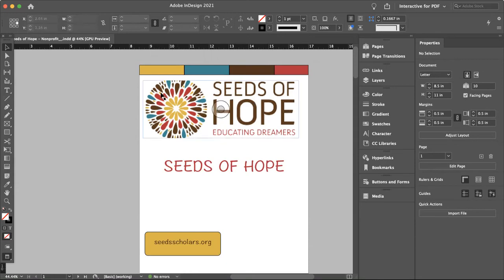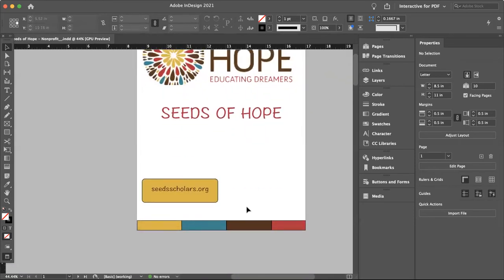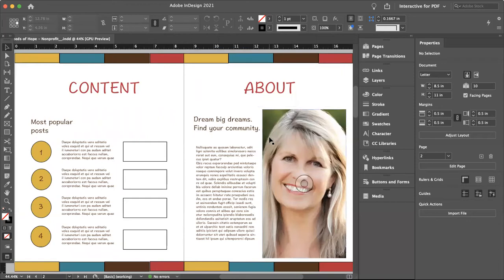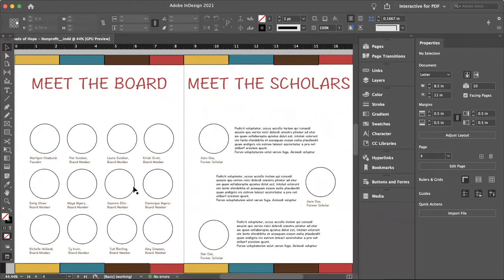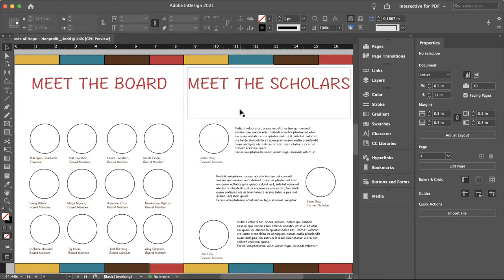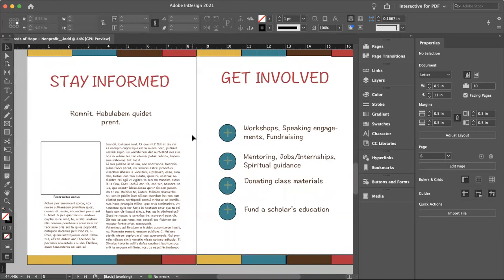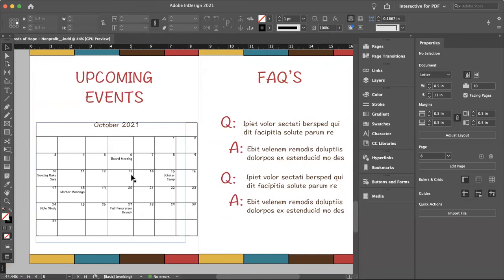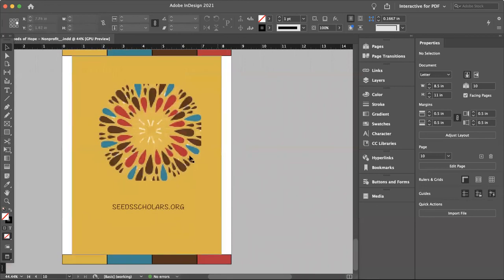Creating a Media Kit in Indesign Project Summary Video